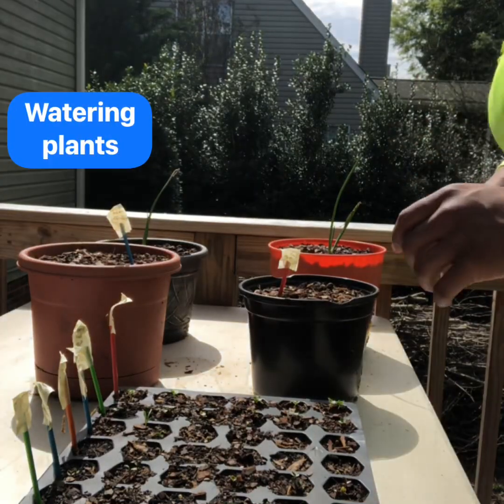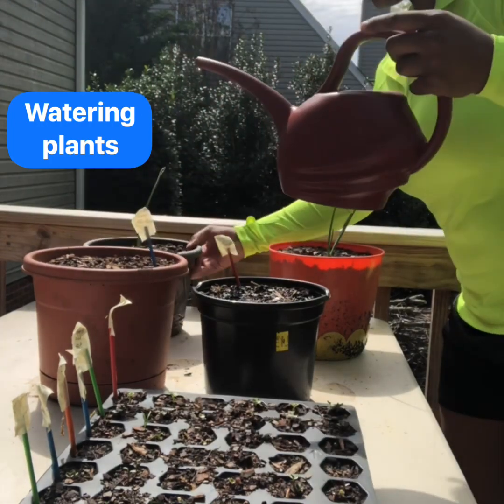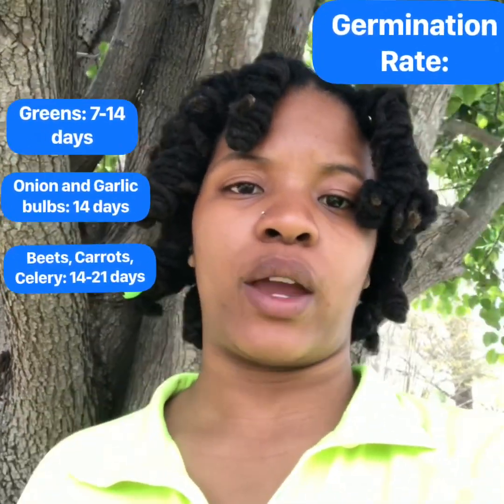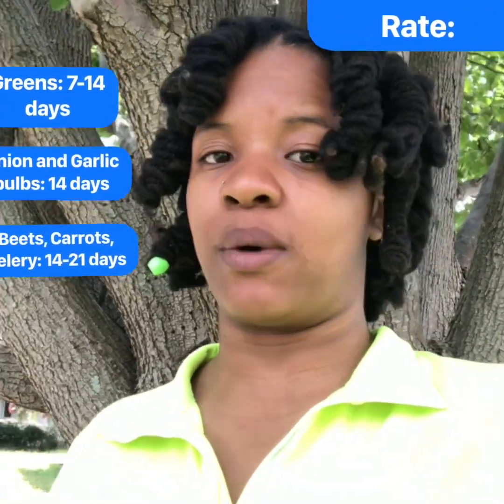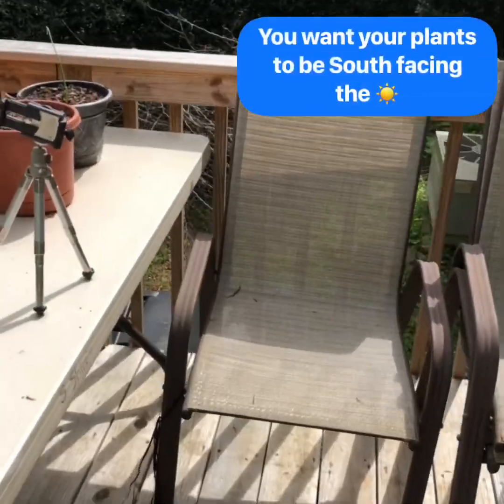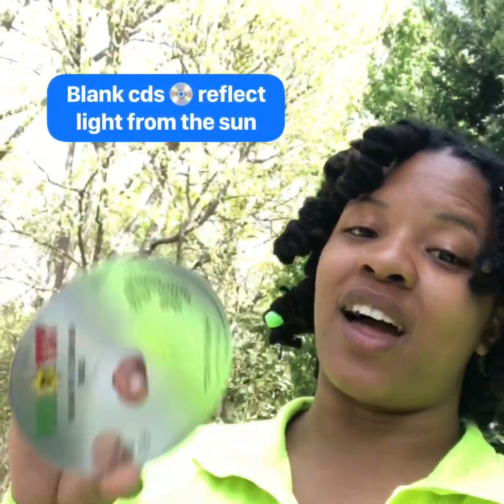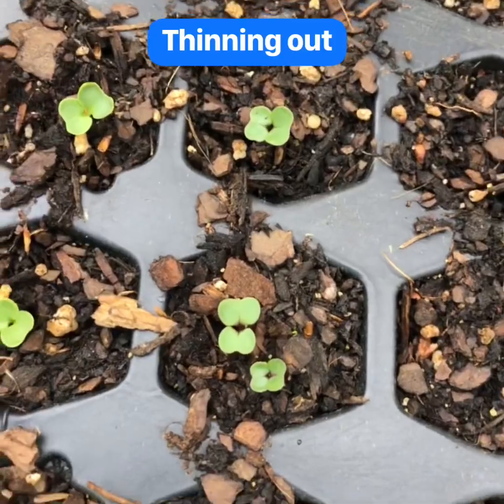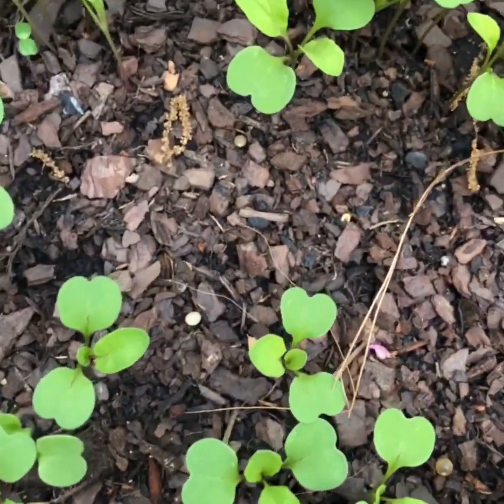Week 2: small gardening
I have done the 1 Week update on the seeds I planted last week! I will be continuing to update weekly on the process of growing and giving planting tips.